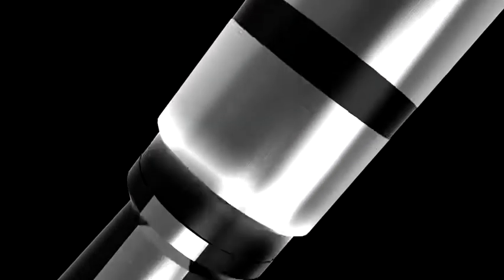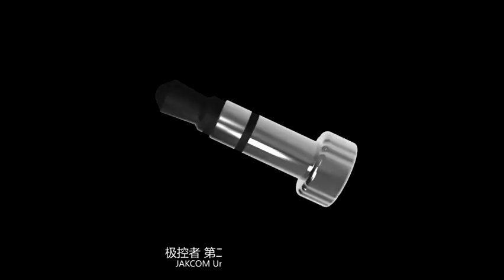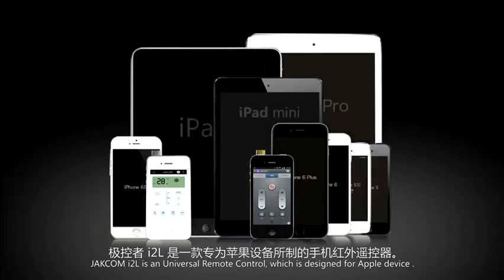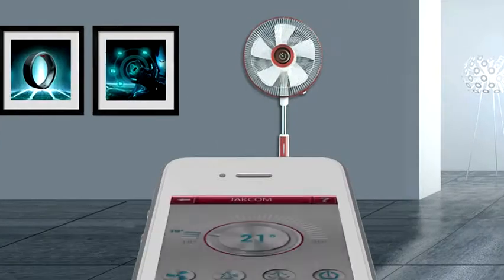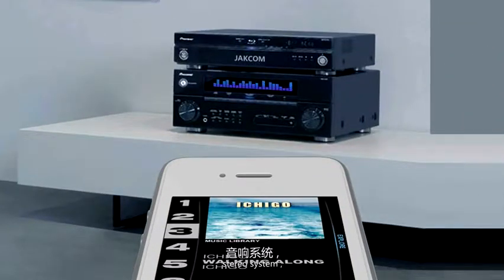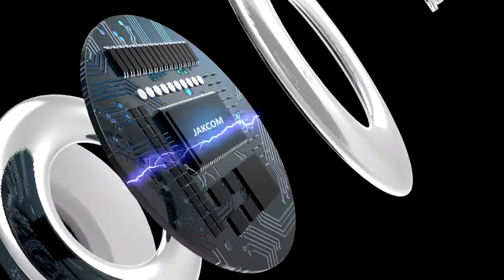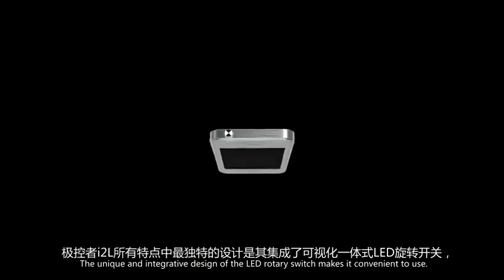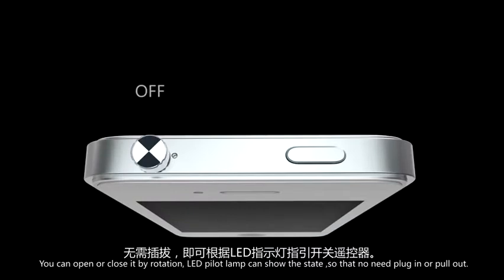AI Smart Technology Remote Control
AI Smart Technology i2A is an Universal Remote Control, which is designed for Android device ; It can simulate all traditional
Remote control ,so that can replace all infrared remote control you have; Built-in dual-core infrared
Emission modules make control range far better than similar products; Equipped with the new super capacitance, no need to
charge by external battery. Through unique design and advanced processing technology, all integrated circuit units are in the audio pin,So that this i2A have super-mini size .